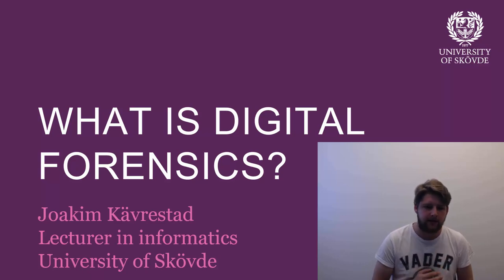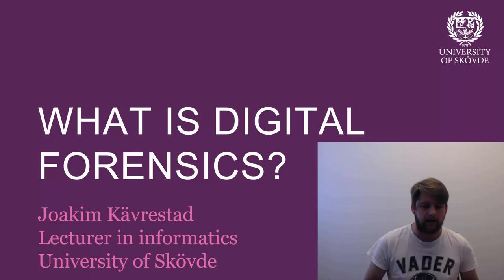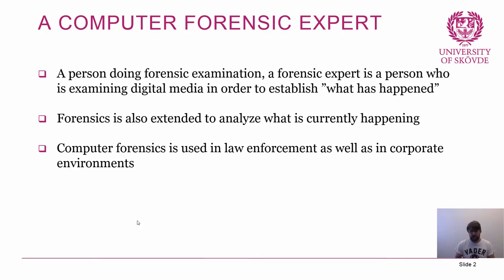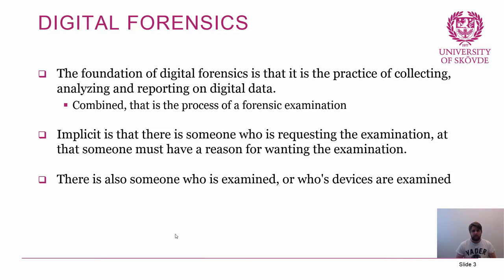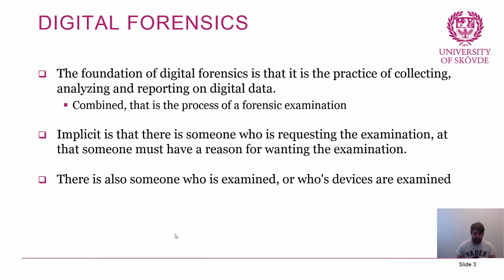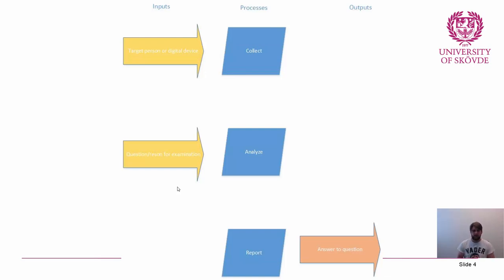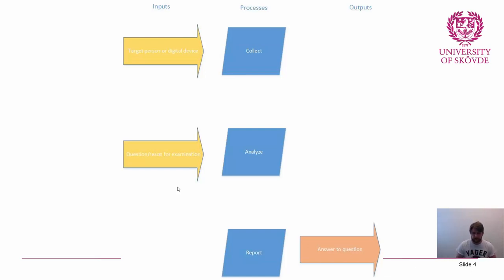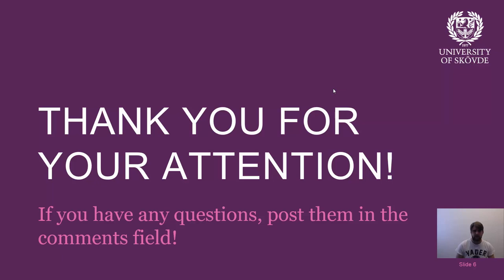1 - What is digital forensics?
A brief discussion on what digital forensics is and how it is used.